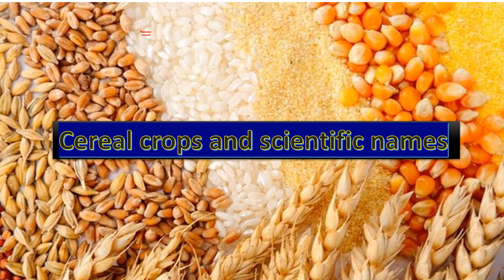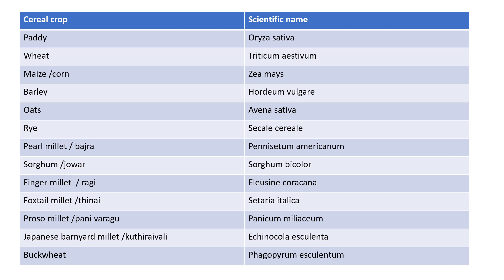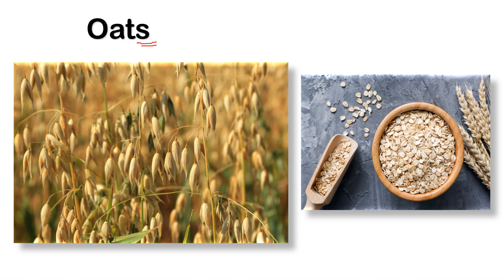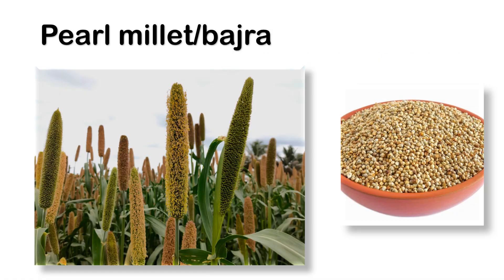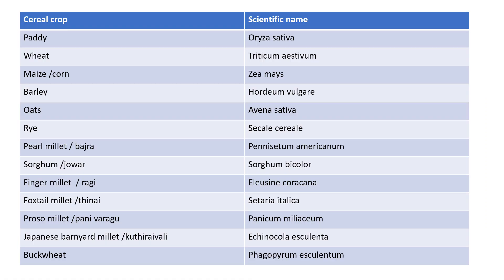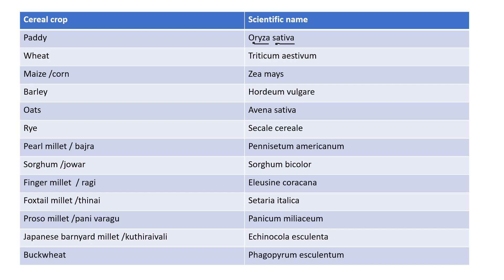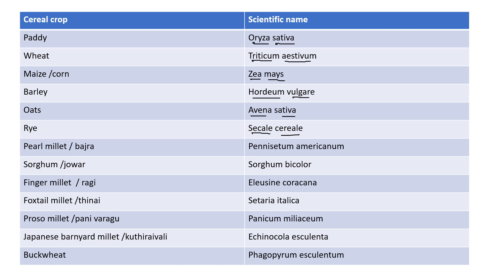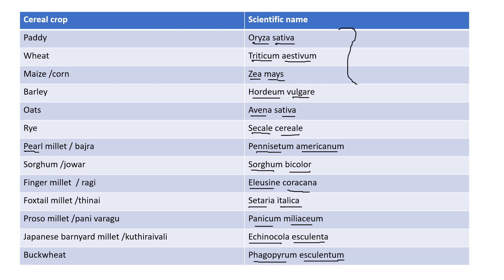Cereal crops | scientific names